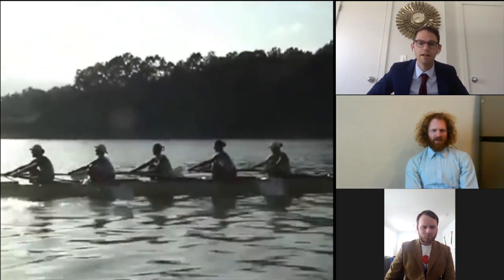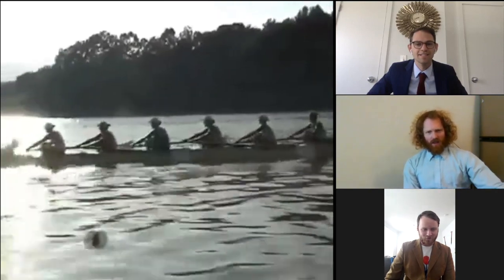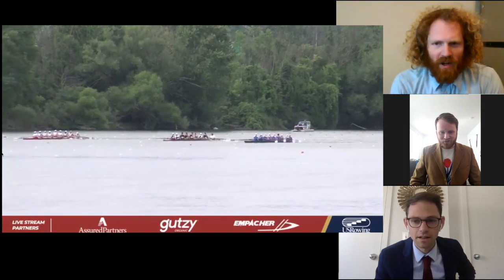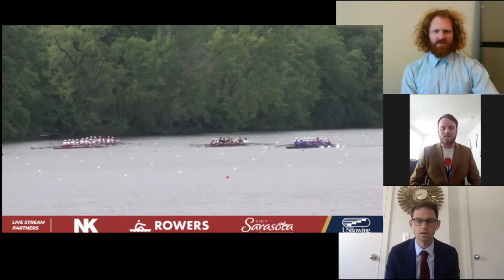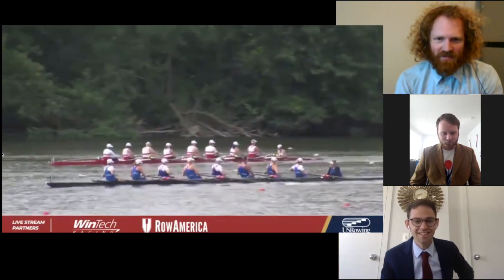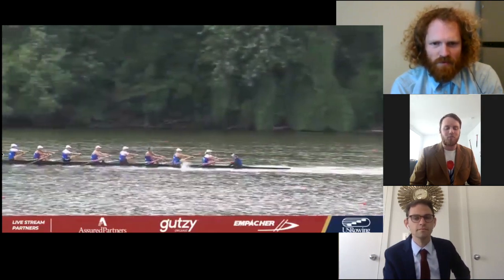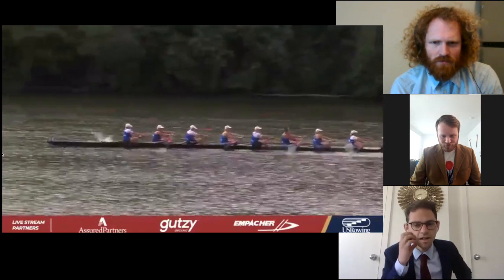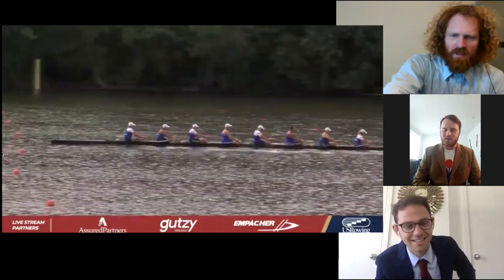Coaches Roundtable | Episode 1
Alec, Matt and Ethan watch and discuss a couple of rowing videos over a Zoom call.  In it, they discuss a wide range of rowing topics: rowing relaxed and horizontal; when to square up the blade; being effective off the start; racing a 1000 meter piece; and more!